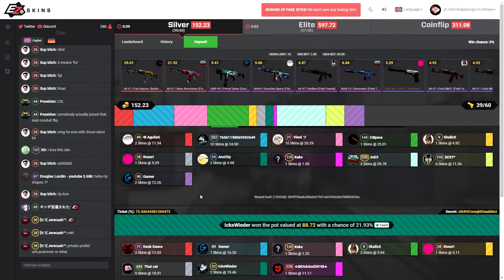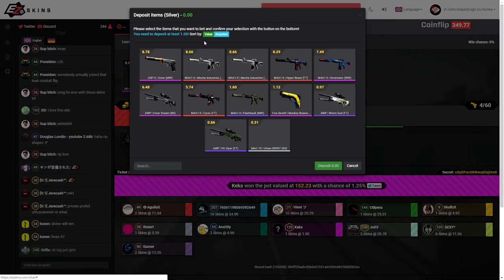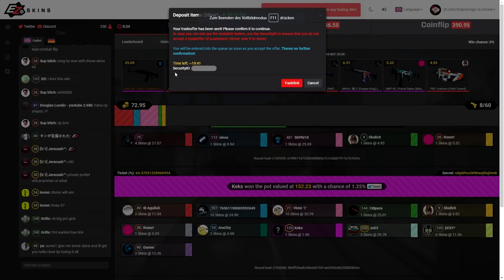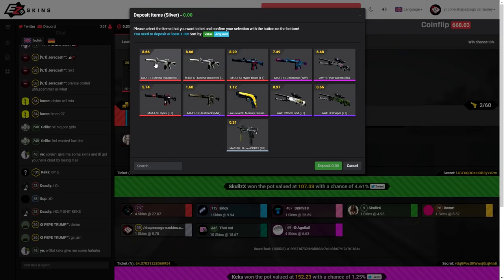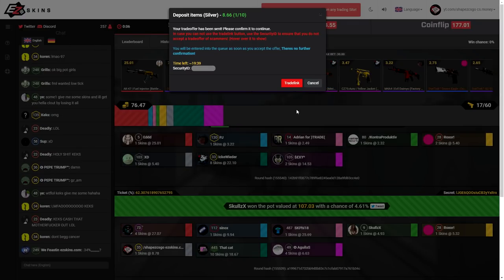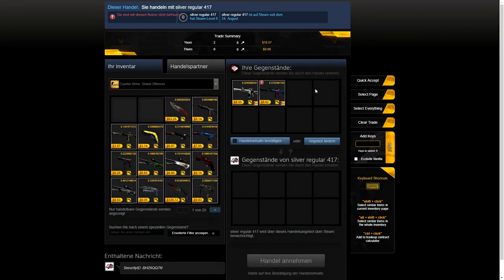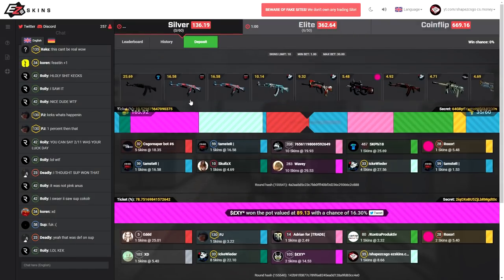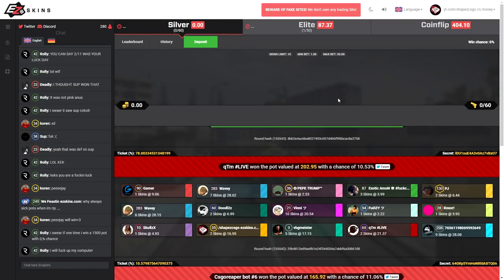insane jackpots.. (ezskins)